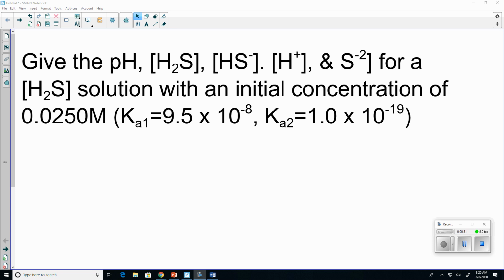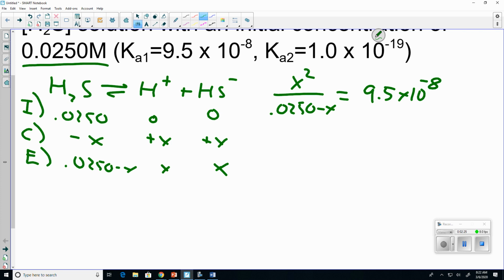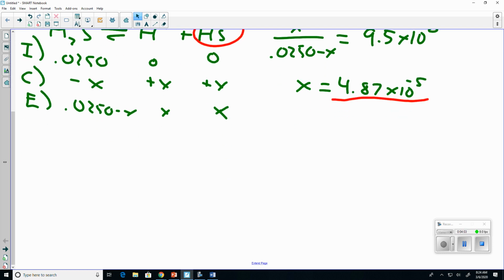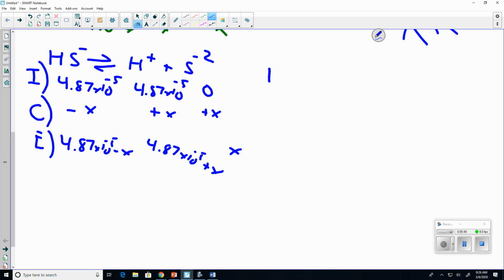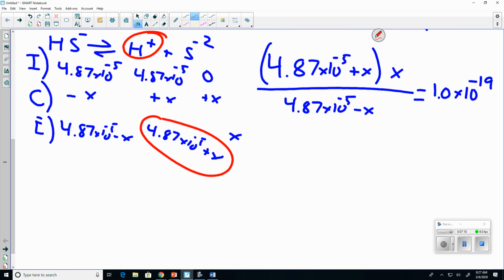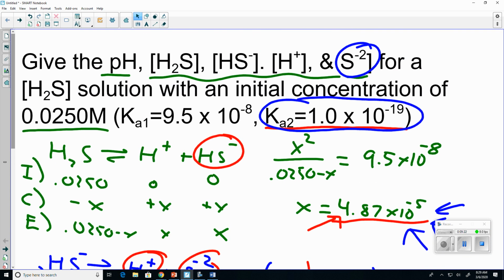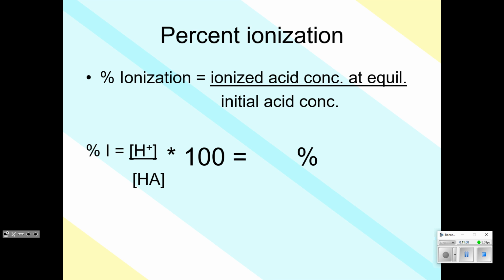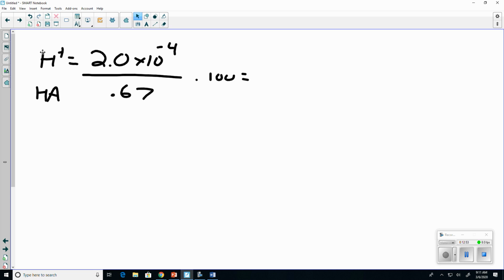diprotic and percent ionization calculation audio notes